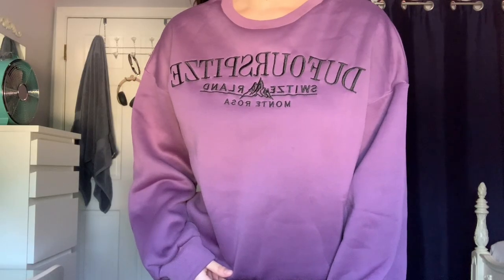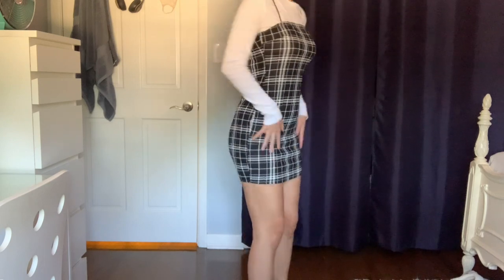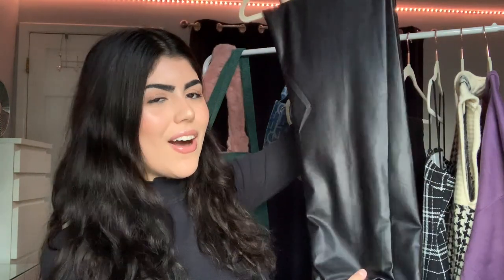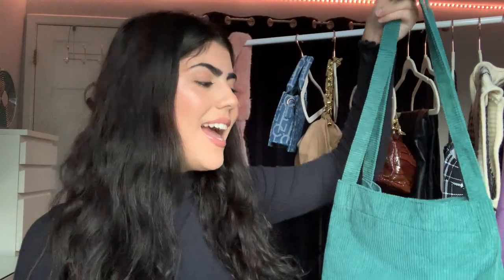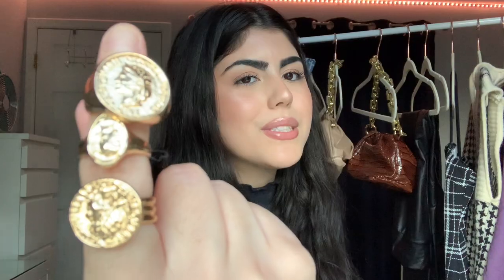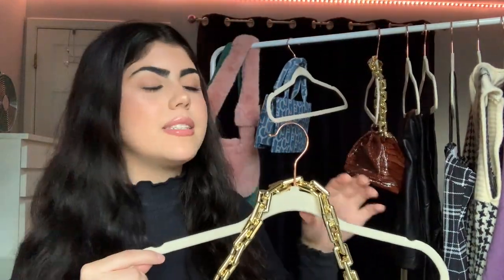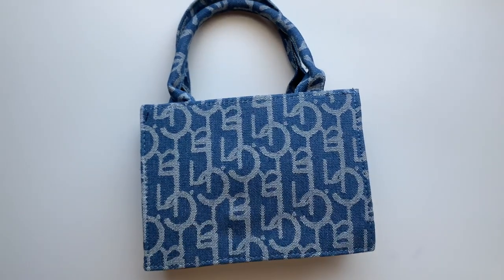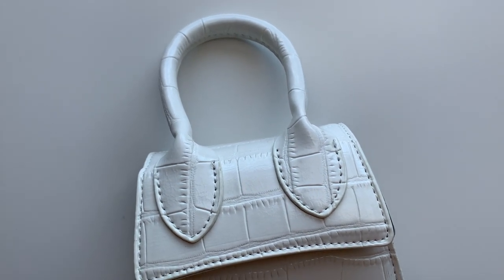HUGE SHEIN & ROMWE TRY-ON HAUL | Gabriella Mortola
getting my wardrobe ready for the fall time, also my favorite time of the year!! I hope you all enjoyed this video, everything is linked down below and in the size I got!! love you lots xo